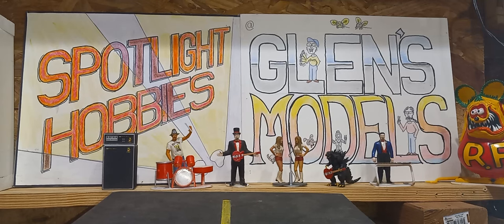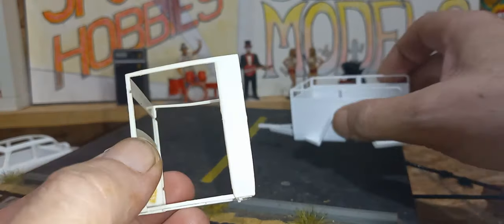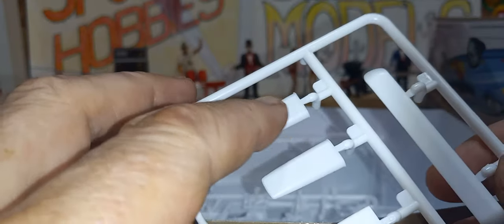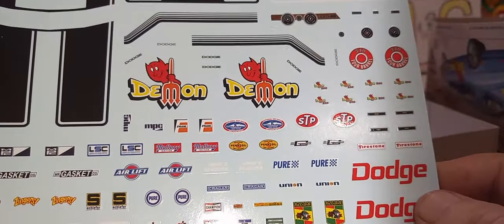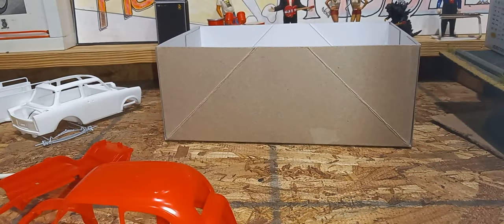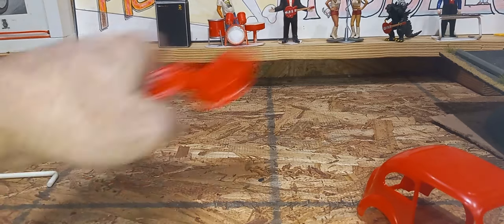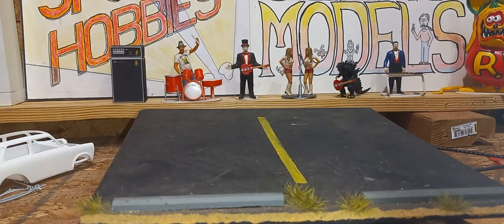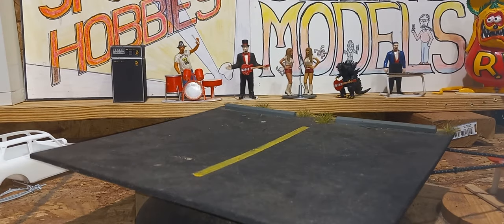#29,,,,here's some ideas